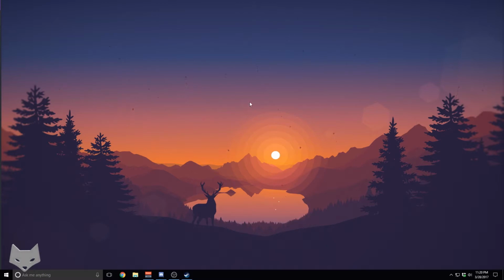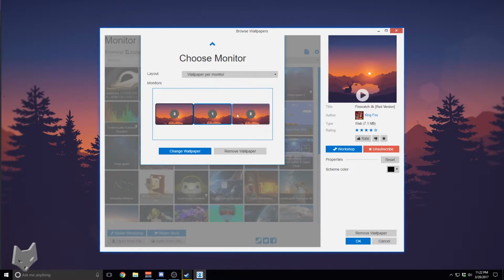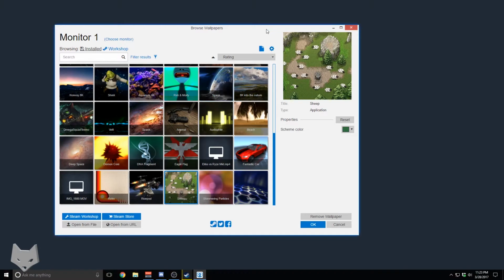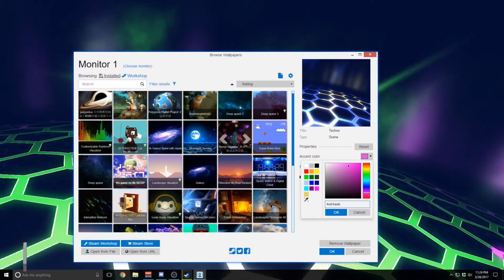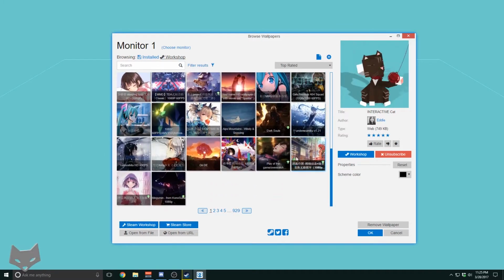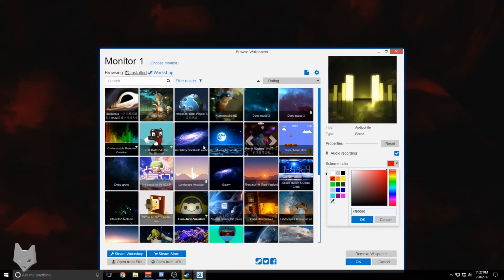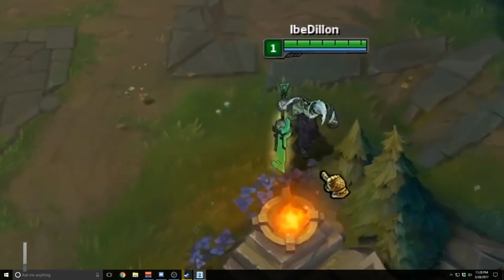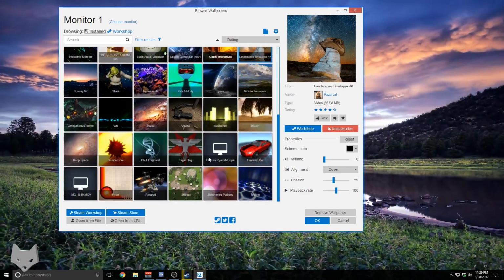Animated Desktop Wallpaper | Wallpaper Engine | Tutorial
If you enjoyed the video please leave a like :P